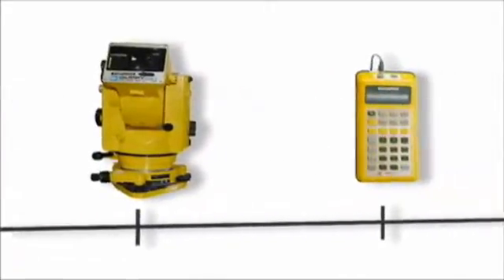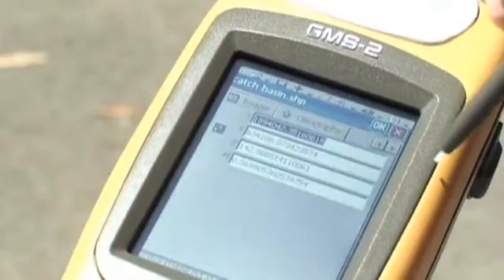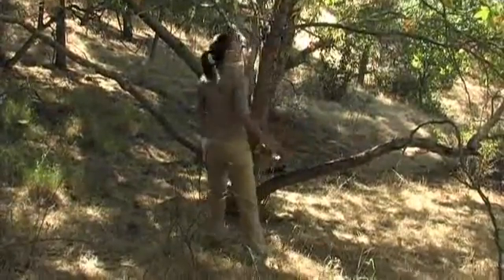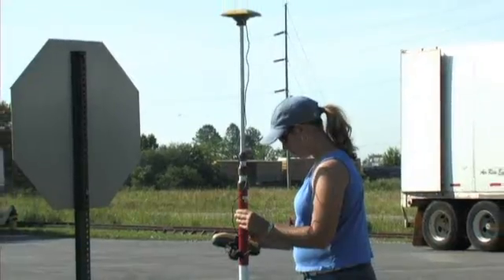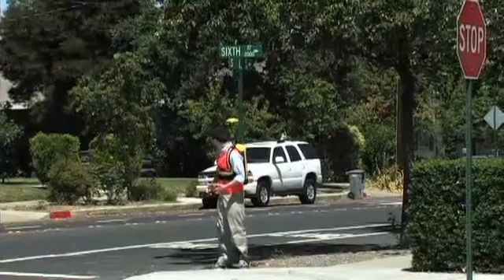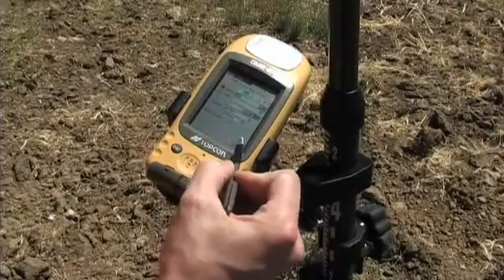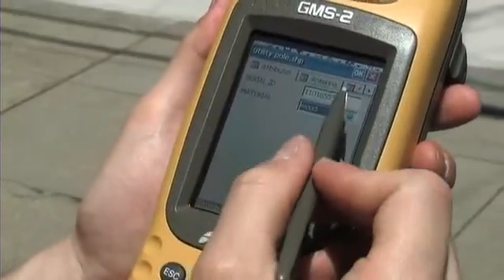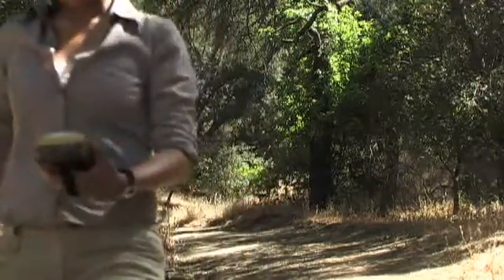GIS product line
This video features Topcon's new GIS product line, with an emphasis on their exciting, new handheld GPS mapping unit, the GMS-2